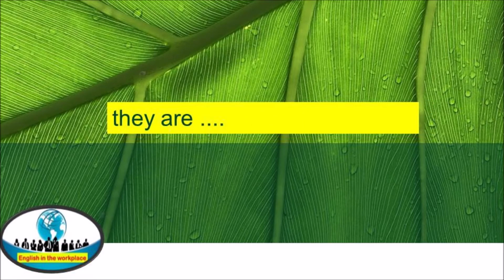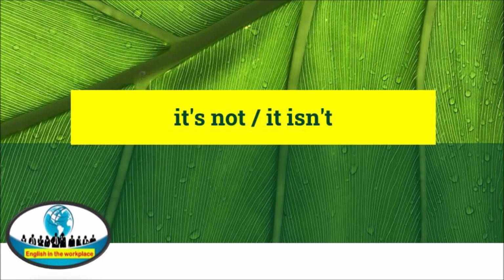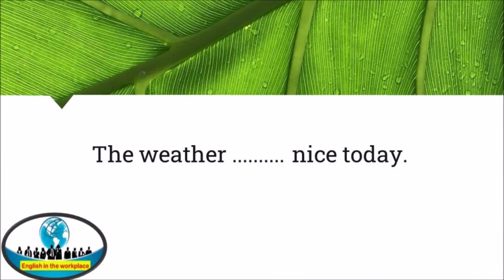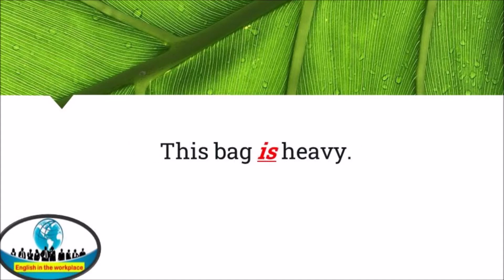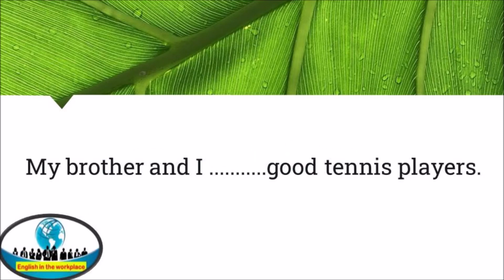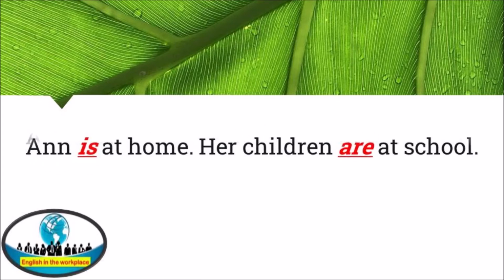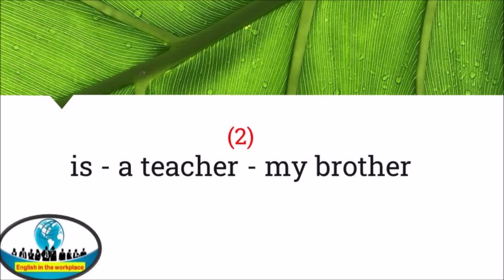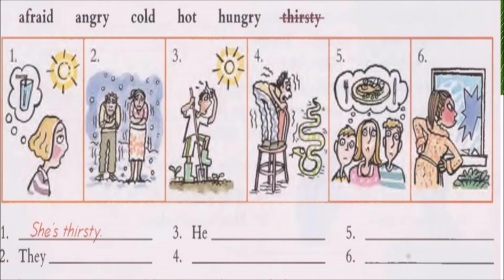Time to understand Grammar! Exercises on Verb to Be - positive and negative forms.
🔥In this video, you will answer exercises to practice how to use am, is and are correctly, both in the positive and negative forms.
Make sure you watch the explanation video first.

🔥This video is a part of a the series "Time to understand Grammar". This series consists of simple explanations, lots of examples and exercises that will enable you to use grammar rules correctly in your everyday as well as academic usage.
"English for the Workplace" is a channel that helps learners  communicate confidently in English in the workplace.